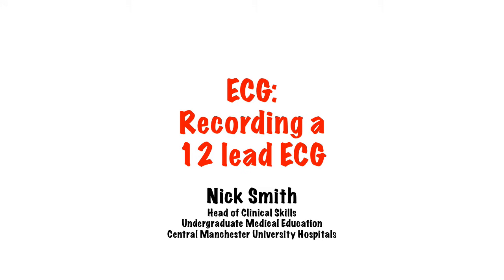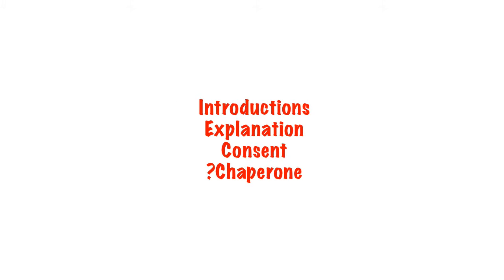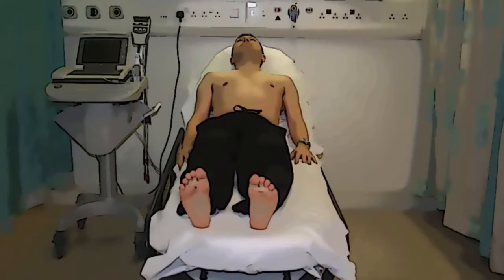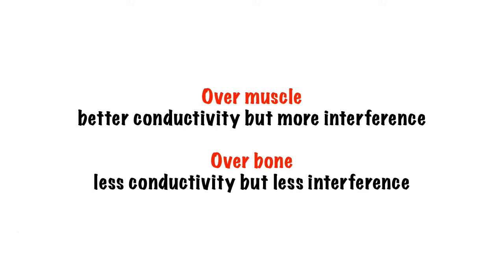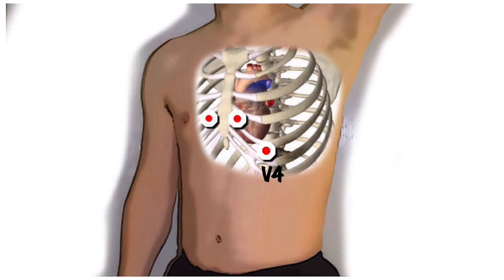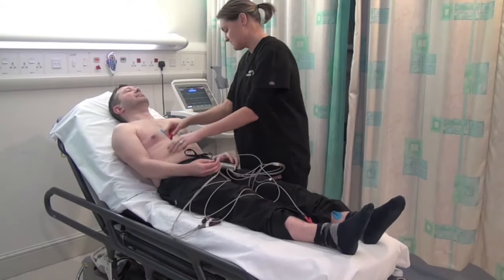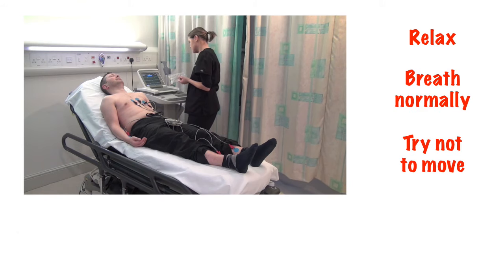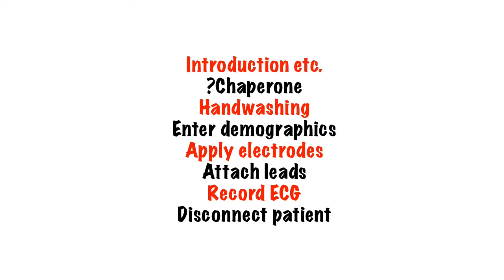ECG: Recording a 12 lead ECG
A 5 minute guide to recording a 12 lead ECG